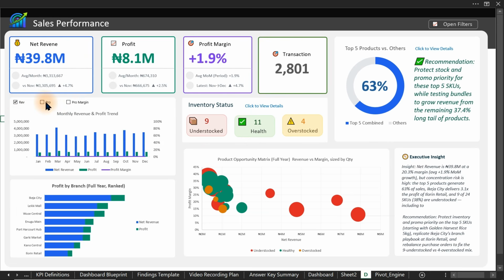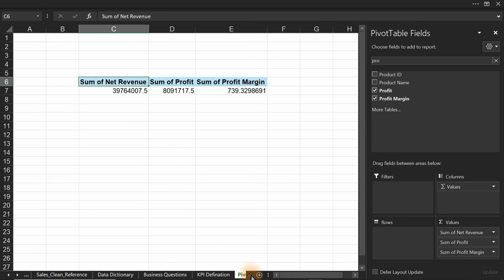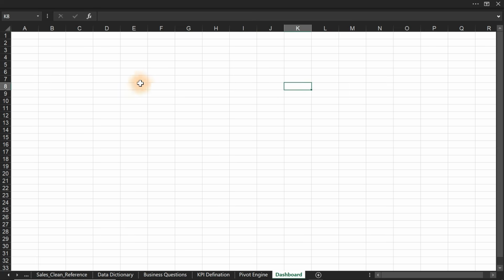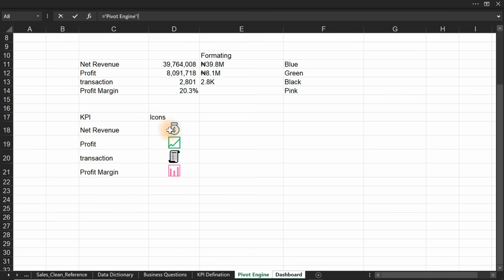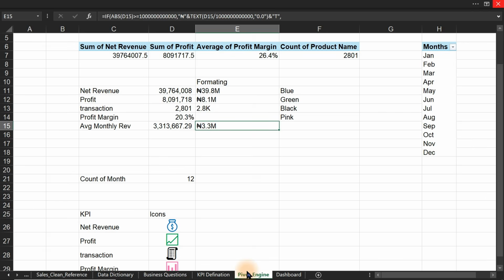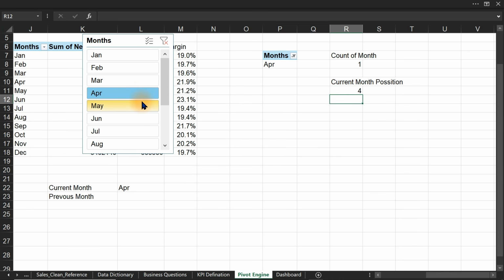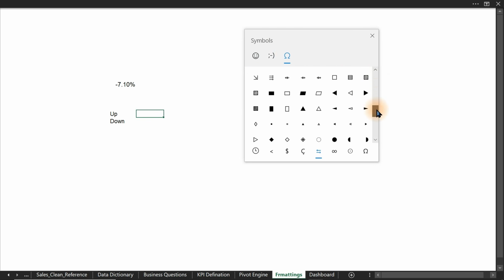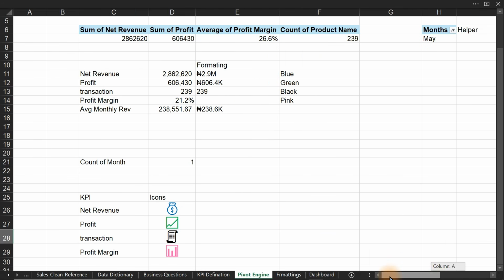Excel Data Analyst Project: Why Is This Retail Company Losing Profit?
I will teach Excel, you learn what you don't think is possible in Excel.